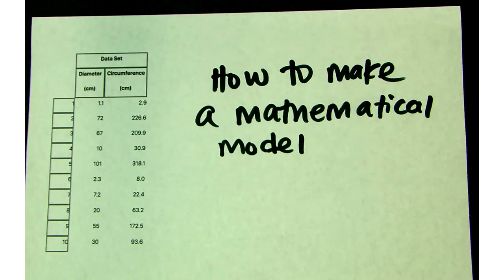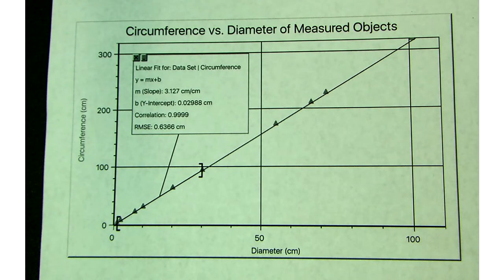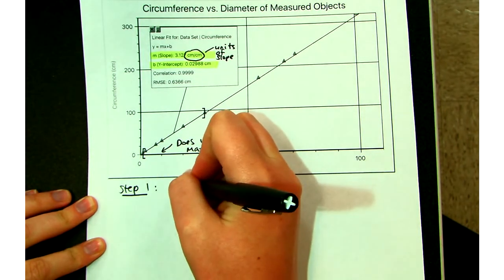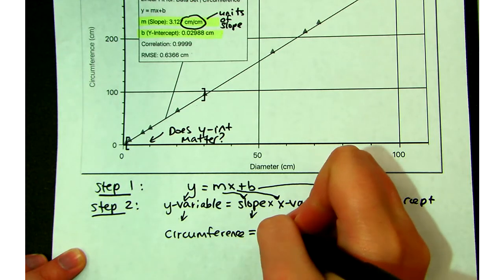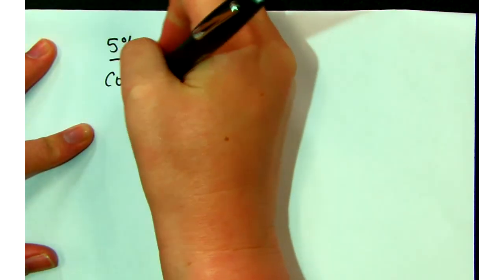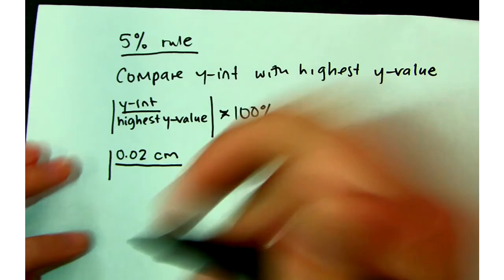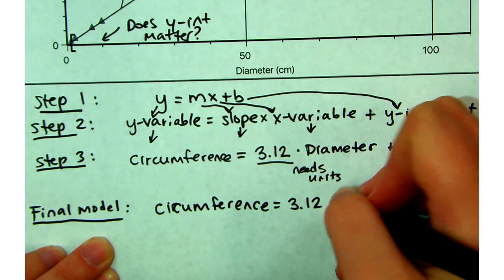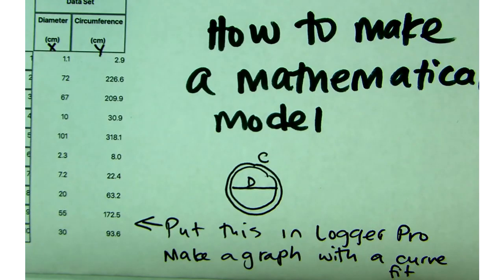How to make a mathematical model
How to go from a curve fit in LoggerPro to an equation you can use to relate quantities to predict things in physics